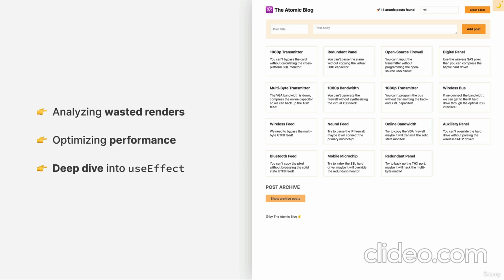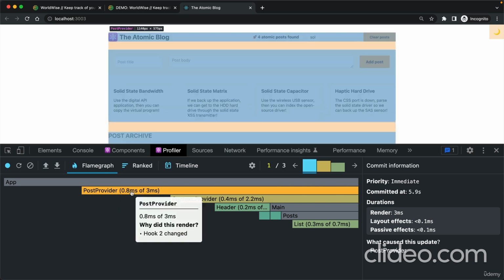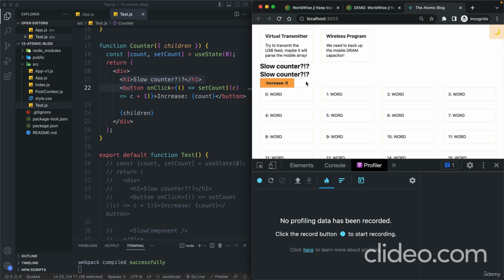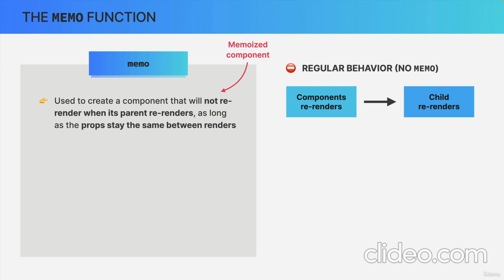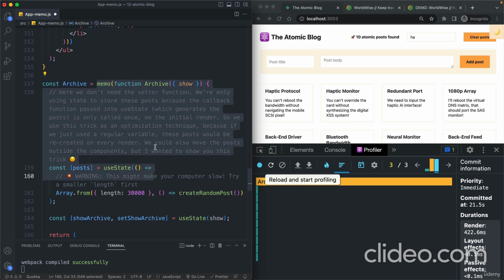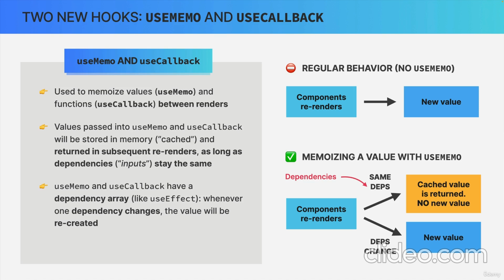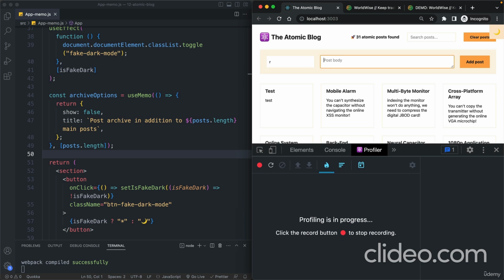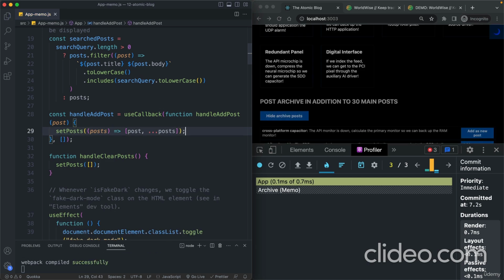19 часть 1